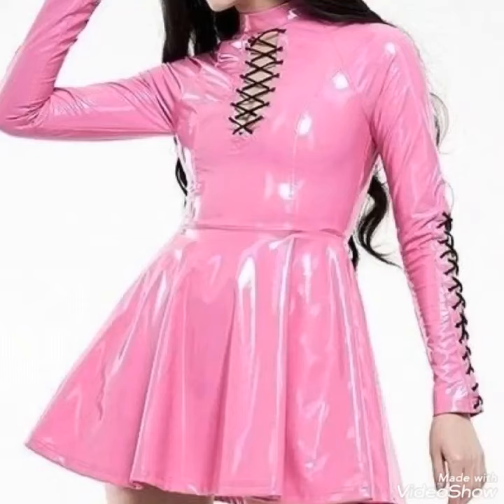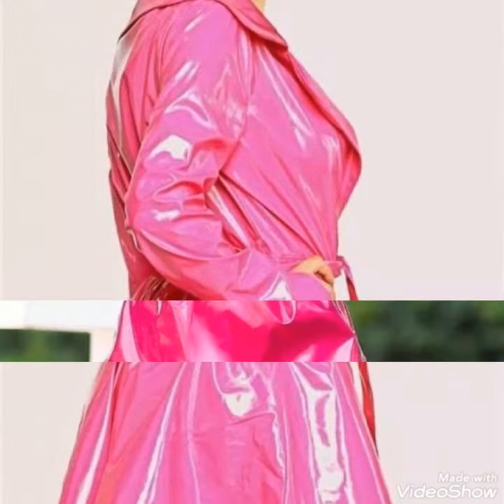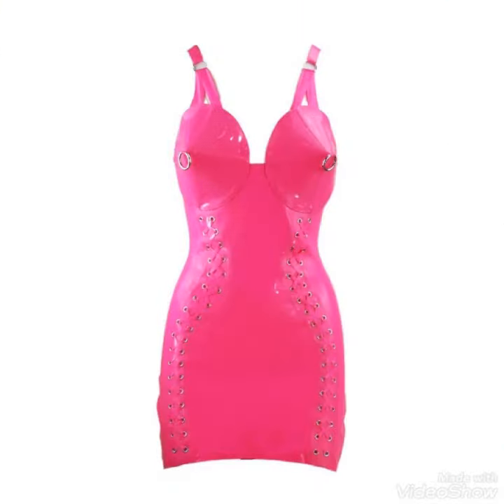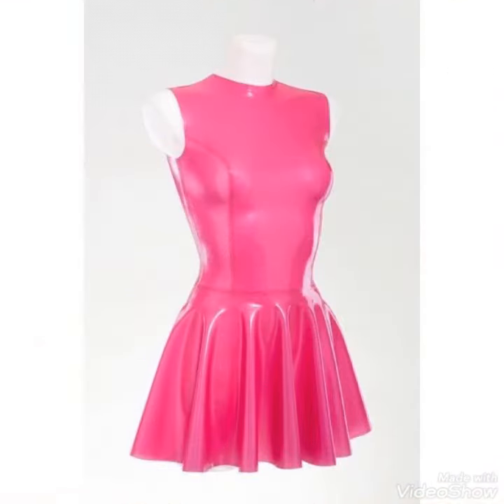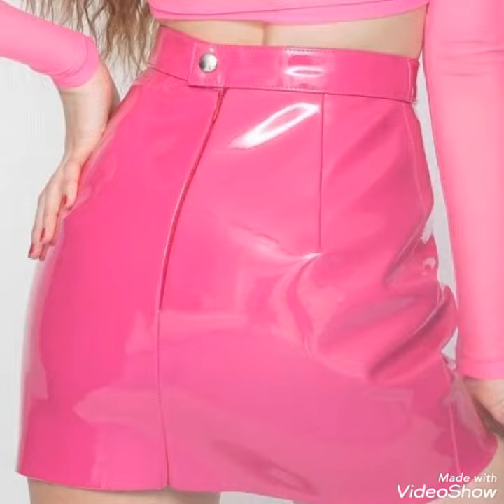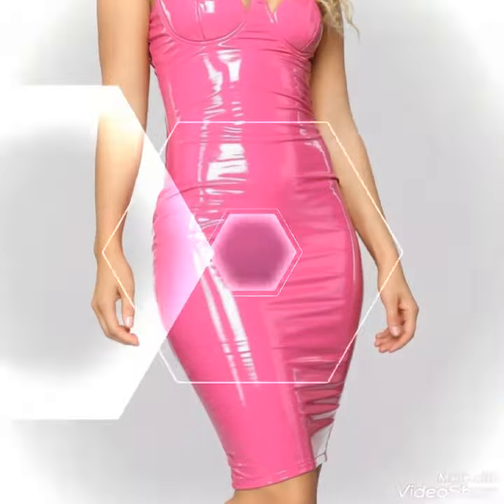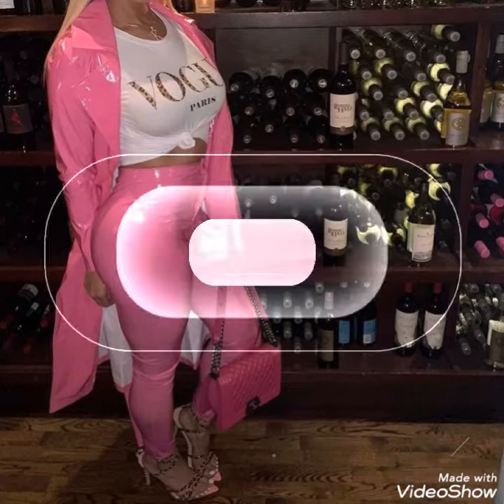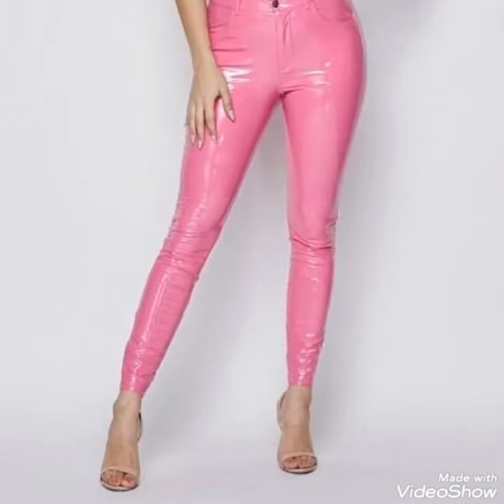most attractive and outstanding collection of leather and latex women light and dark pink outfit.